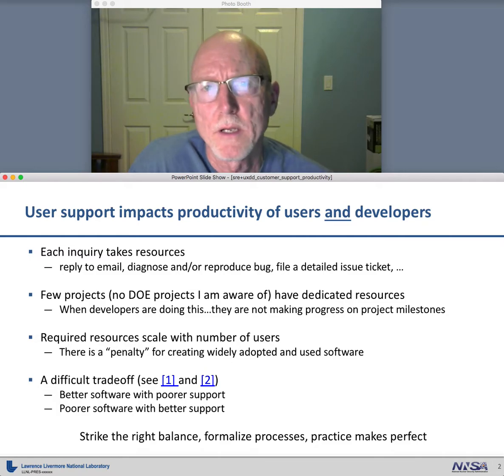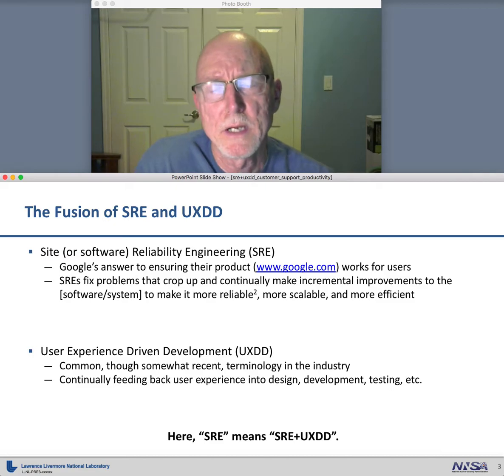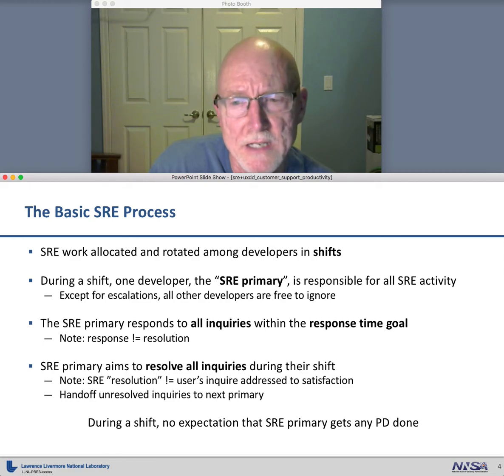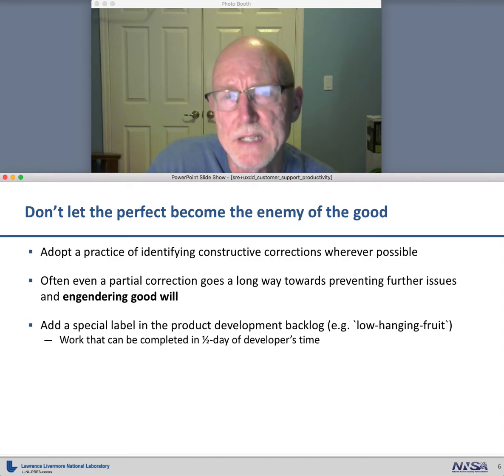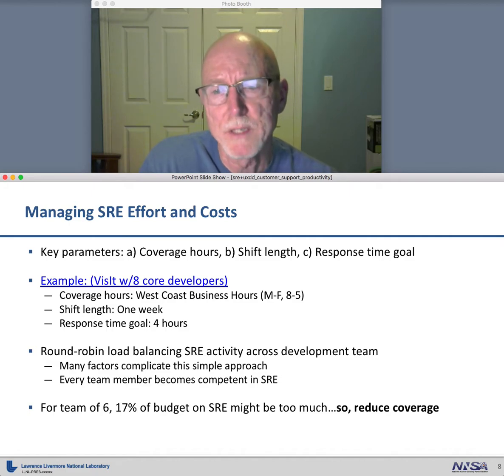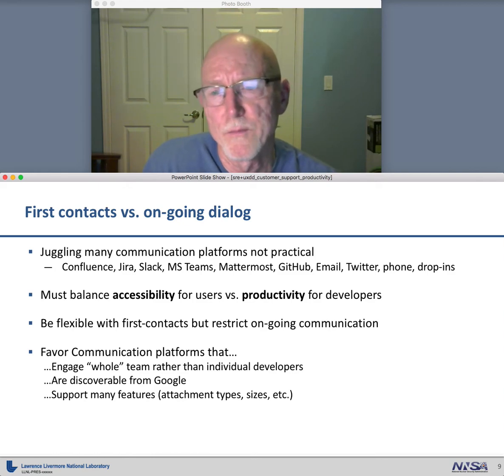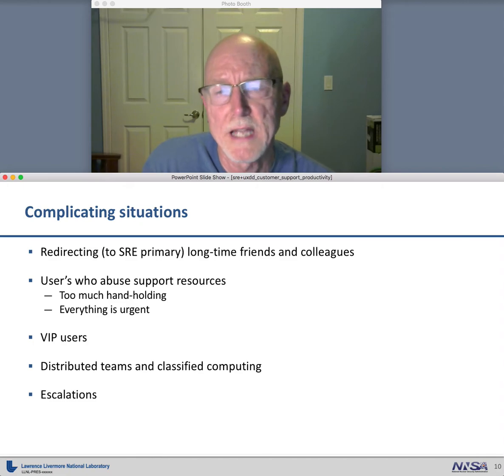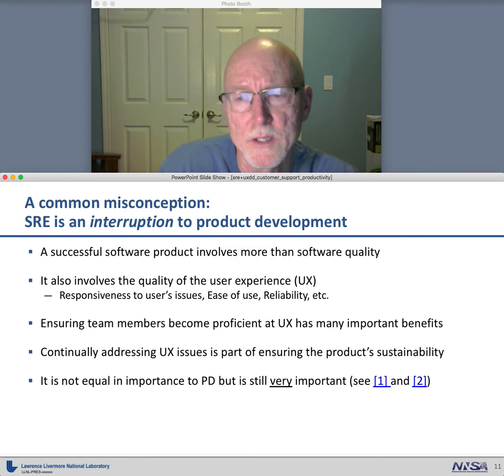SRE+UXDD for user support process productivity